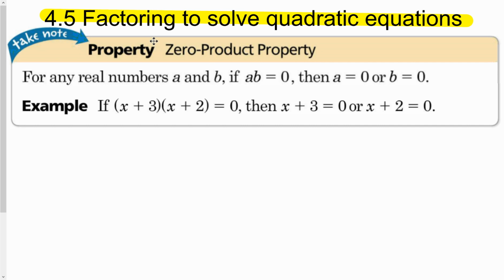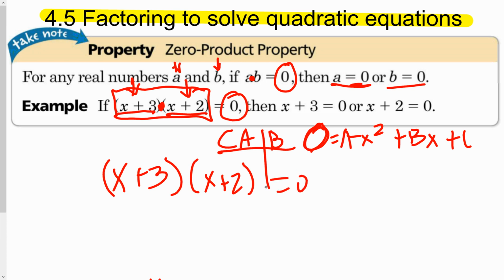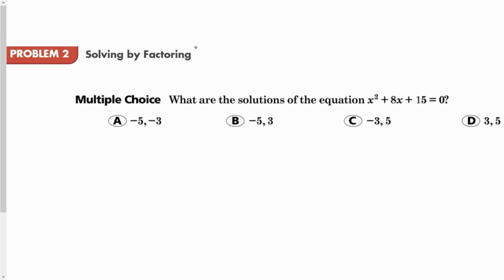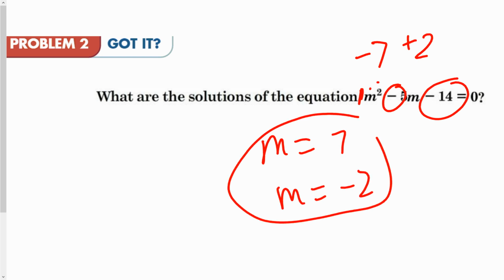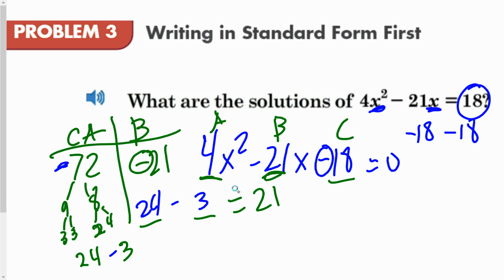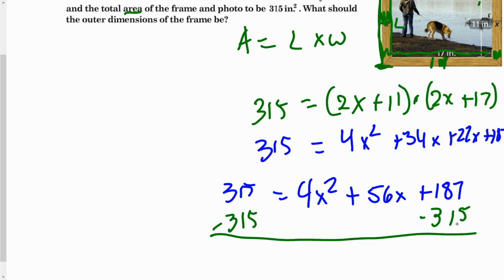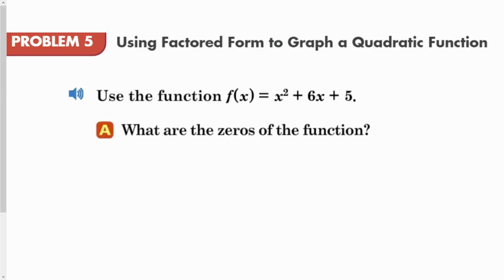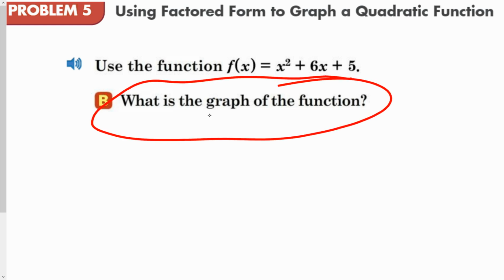Int Ch. 4.5 Factoring to Solve Quadratic Equations